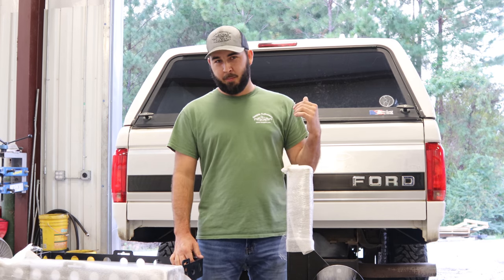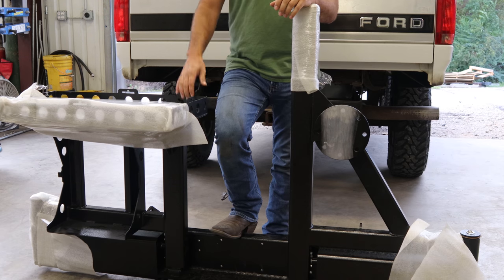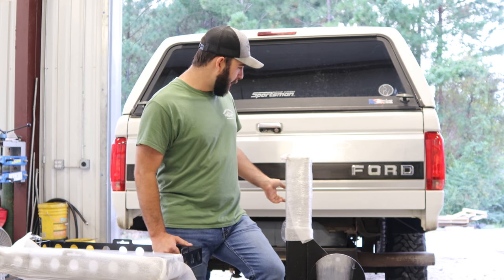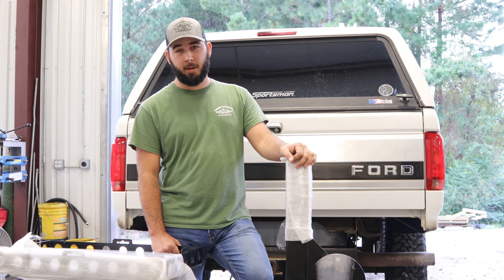1995 F350 7.3 Buckstop Rear Bumper Install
We finished up Installing the rear bumper of Chris's truck today over at the shop.

The Buckstop Rear Bumper in the vintage series holds true to the Front bumper, Tight clean fit, and finish. Matching the styling of the truck.

Unlike the front bumper, this was a HEAVY bumper. We did it with three guys but it was a struggle. Install was again simple and straightforward.